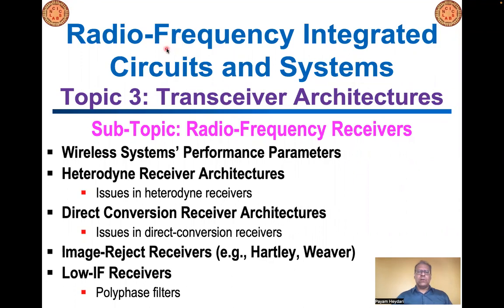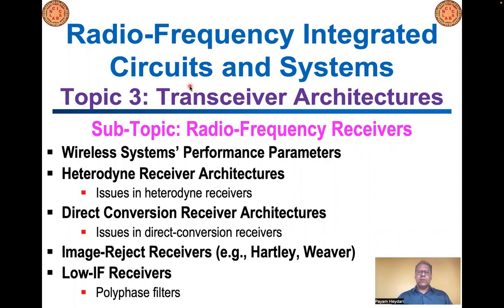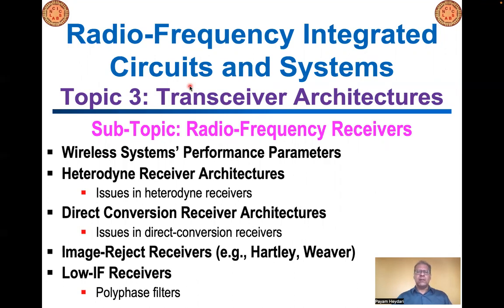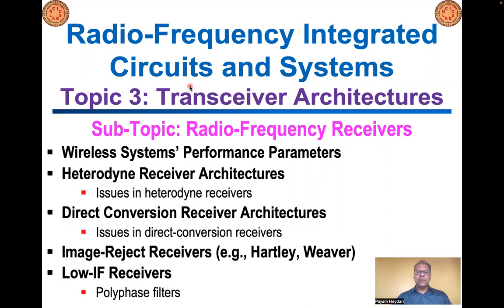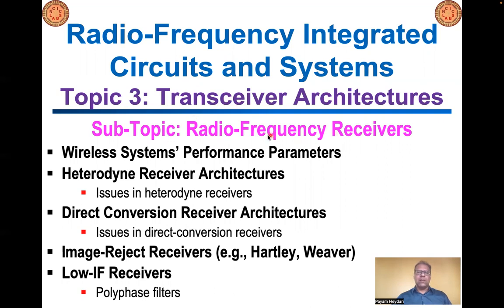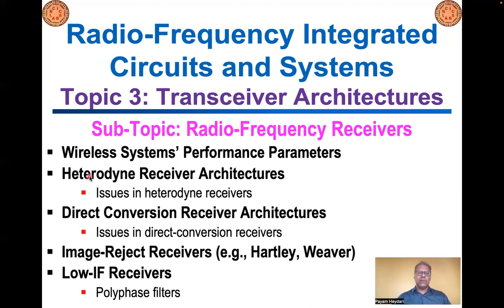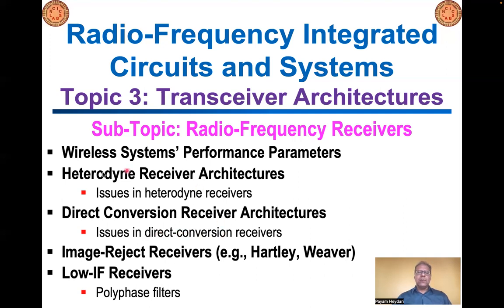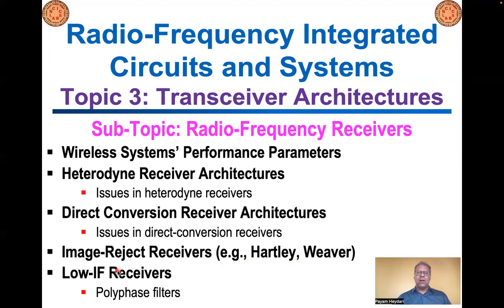RF Circuits and Systems - 33: Topic 3: RF transceiver architectures [RF receivers]